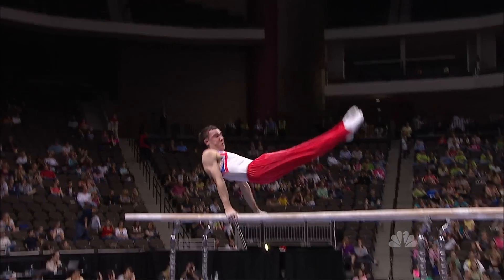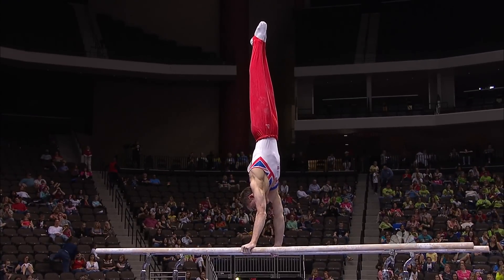Samuel Hunter - Parallel Bars - 2011 AT&T American Cup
Score: 14.400. NBC Sports Broadcast. March 5, 2011. Jacksonville Veterans Memorial Arena, Jacksonville, Fla.